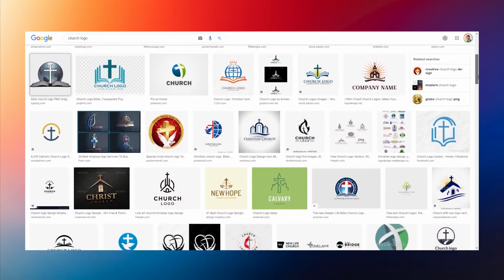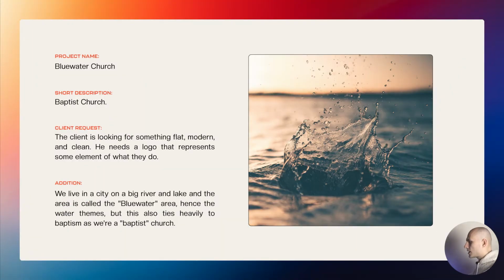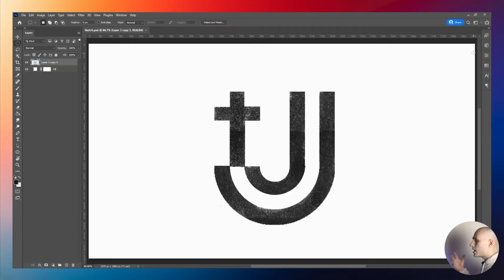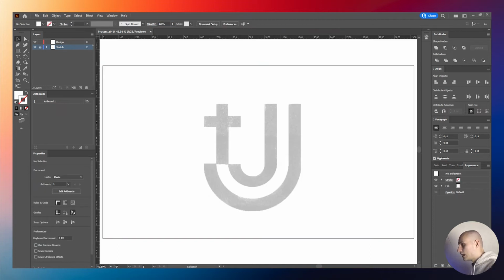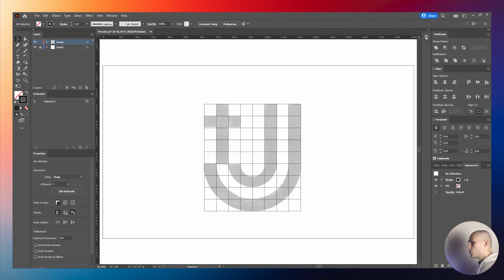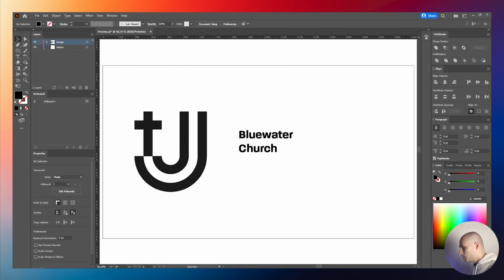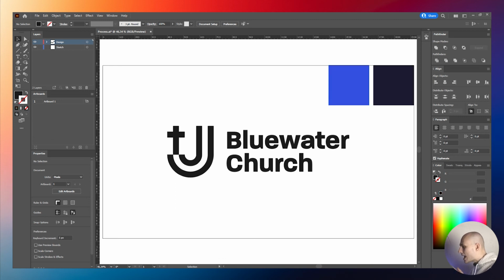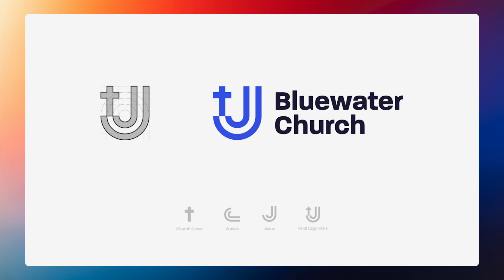How to Design a Logo using the Grid System – Episode 2 (Church Logo Design)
Hey guys! Welcome to the Frodger channel.

The main activity of our creative design studio is aimed at creating logos design and visual identity of brands but importantly, most of these projects are based on working with real clients in real work.

Oddly enough, even charities and churches need a quality logo design. And most likely every senior designer has experience in such works. Some time ago, we received one of these projects. We will implement today's process using the grid and, of course, add it to the appropriate playlist.

If we search for “church logo design” on the web, we will see a lot of cross designs. We don’t think it’s that bad, although it’s too trite since for the target audience of such organizations, logo design is not as important as spiritual values. But how can we avoid this and create an abstract design, while maintaining the request and values of the target audience? Let's try to figure this out in this video.

Enjoy your viewing!

00:00 – In Today's Video
00:15 – Tutorial Objective
01:23 – Project Brief
01:52 – Logo Sketching
05:39 – Logo Refinement
09:45 – Description of Logo Design Ideas